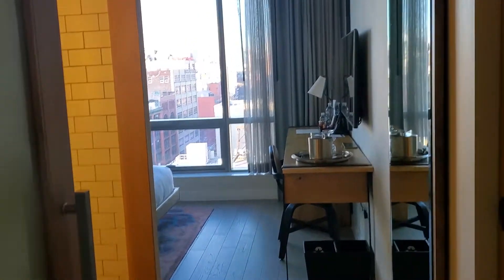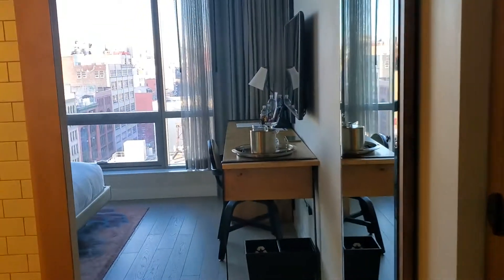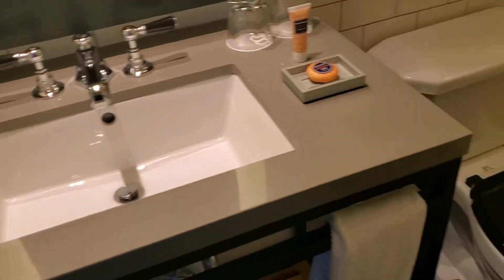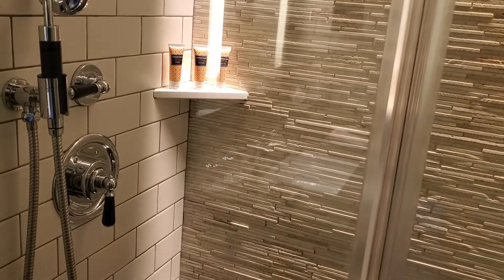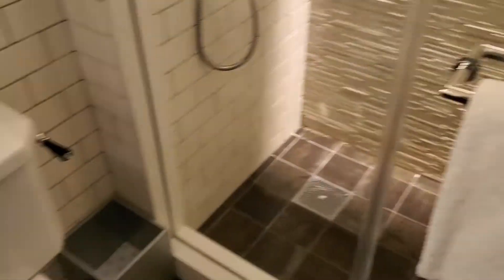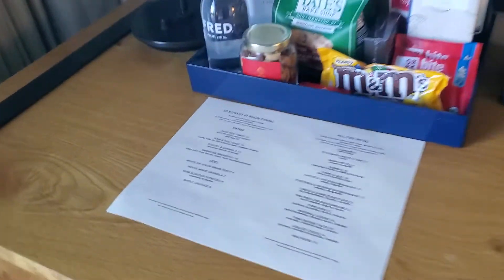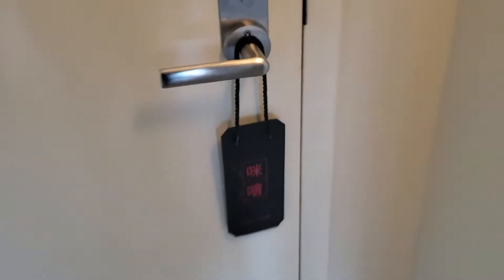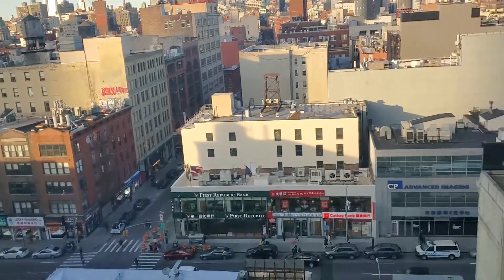Regular Room at Hotel 50 Bowery in New York, New York, USA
Hotel Name: Hotel 50 Bowery NYC
Room Description: Regular Room
Approximate Filming Date: Feb 2020